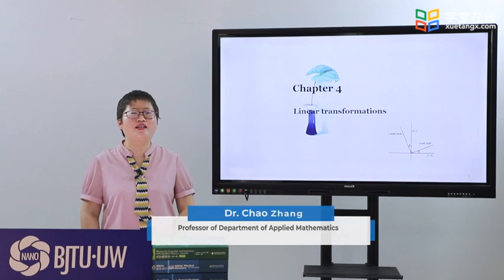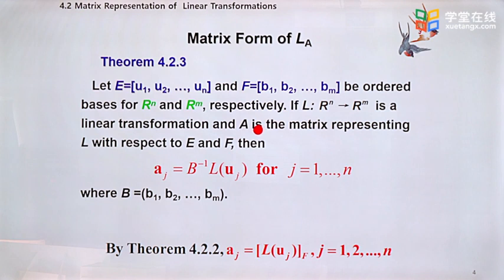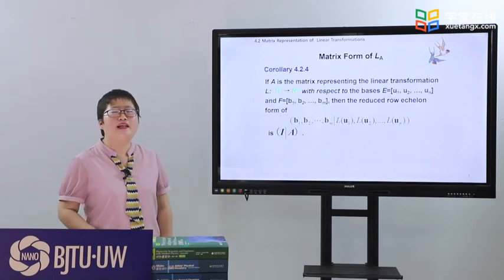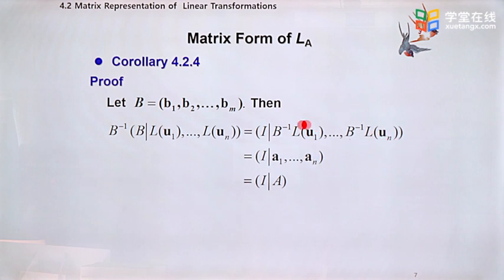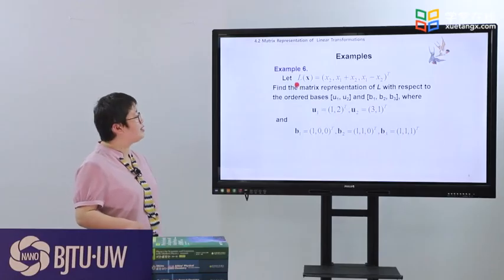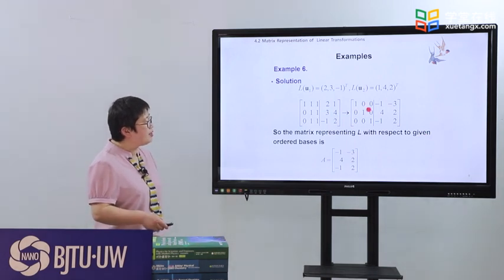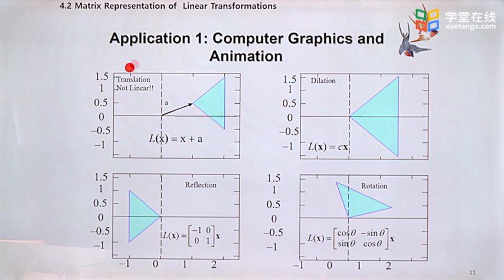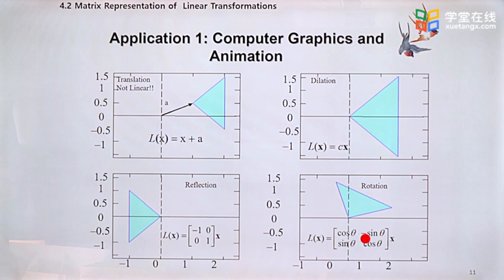40 4 2 3 Matrix Form of LA from Rn to Rm